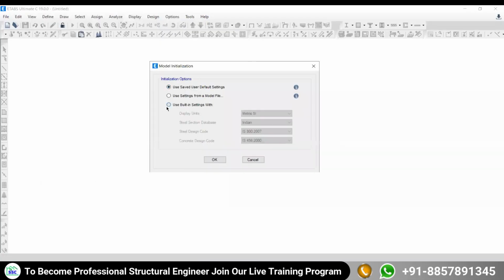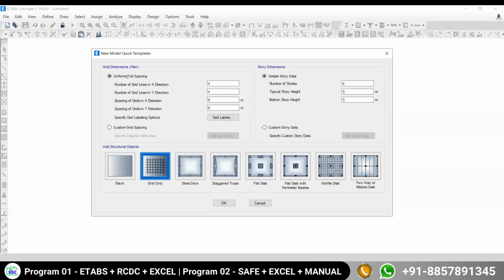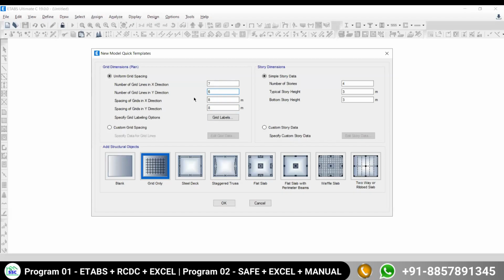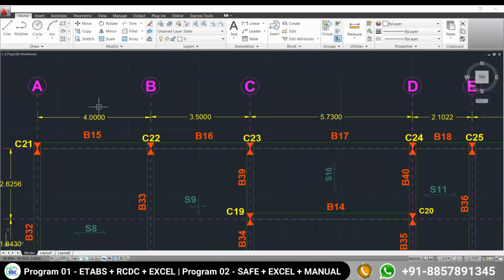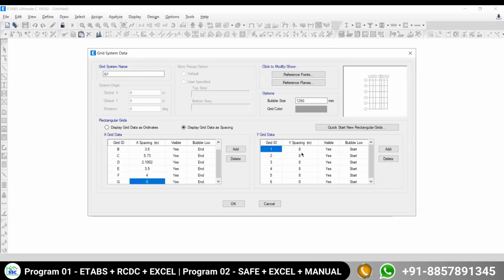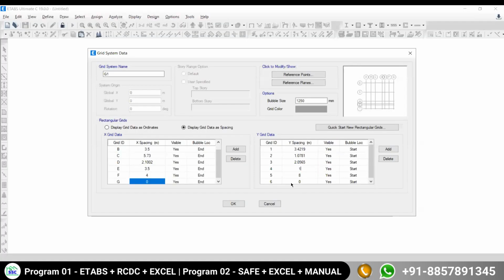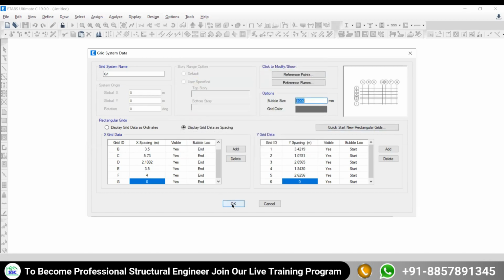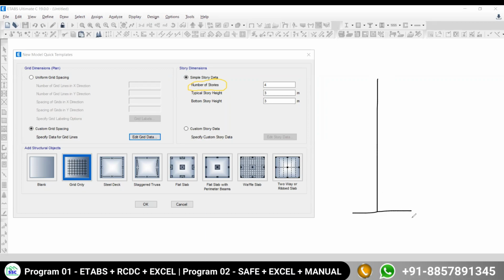ETABS + RCDC + EXCEL (Live Session Day - 07) | 8th October 2022 | Batch 10